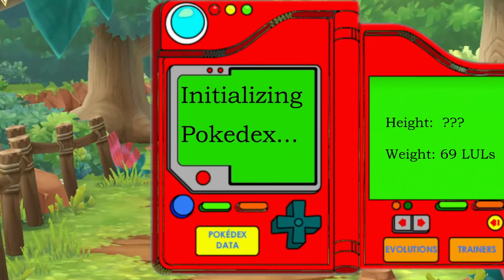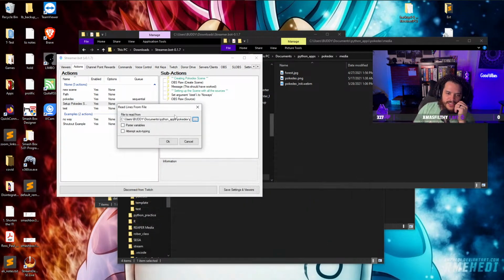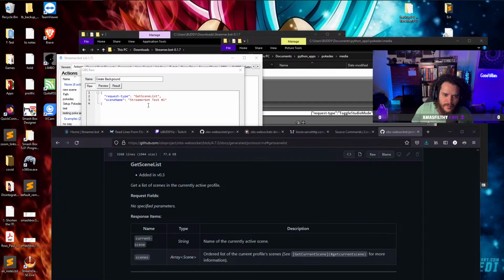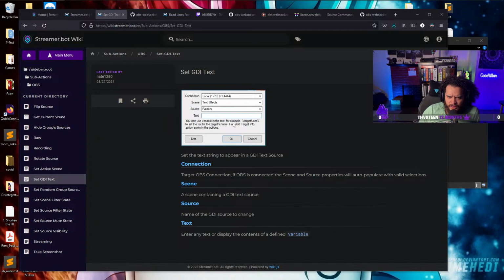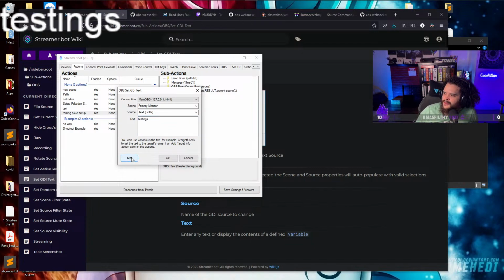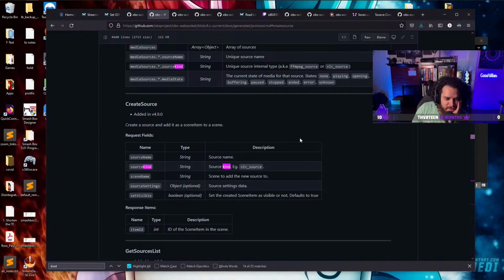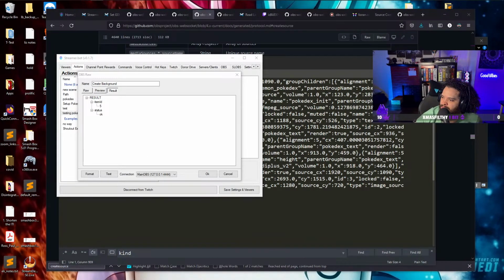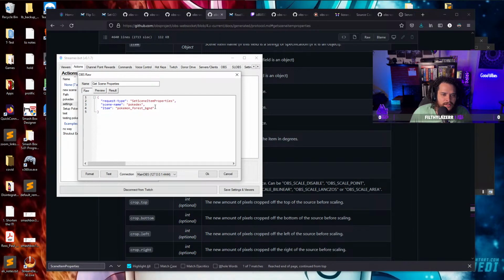Making a WORKING POKÉDEX PART 5!?!?!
Ever wanted to use a pokédex just like Ash Ketchum? Well now is your chance, we are gonna make a working pokédex. You gotta Catch em' All!

Your Friendly Neighborhood Buddy, showing you how to take your streams to the next level!